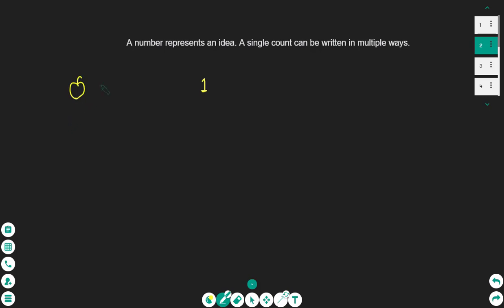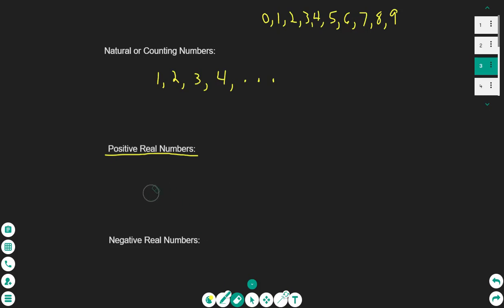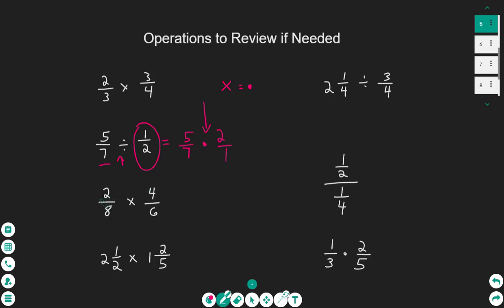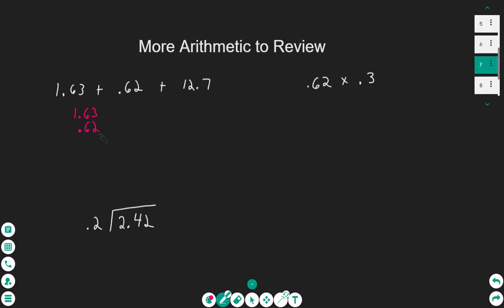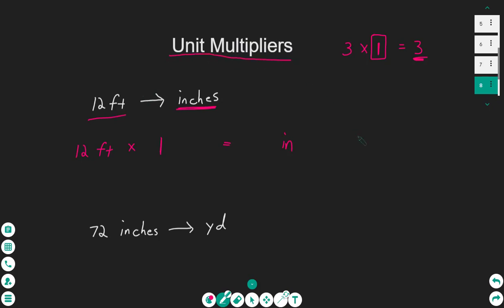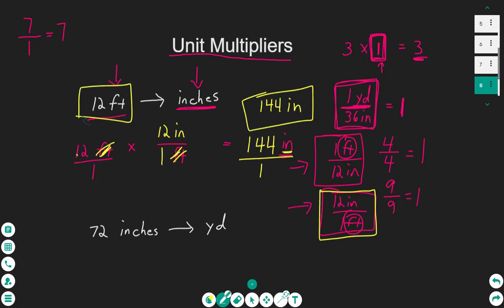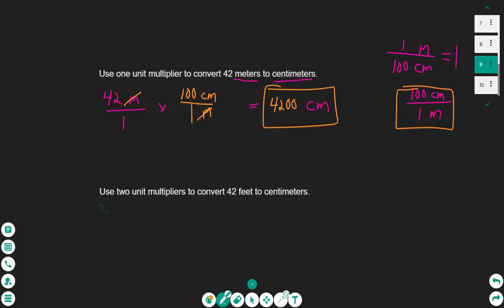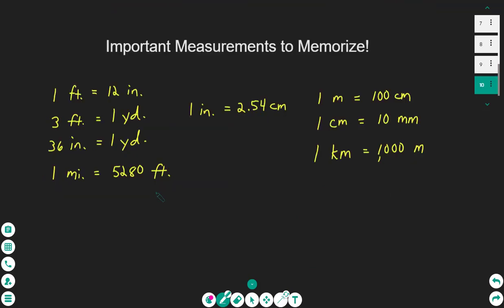Saxon Algebra 1 - 3rd edition - Lesson 4 - Arithmetic and Unit Multipliers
Area: Saxon Algebra 1 Lessons Teaching Companion. Learn Algebra using the Saxon Mathematics Algebra 1 third addition textbook.